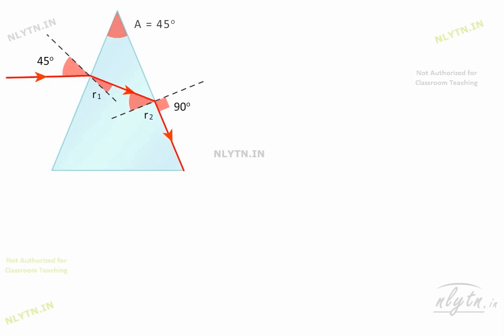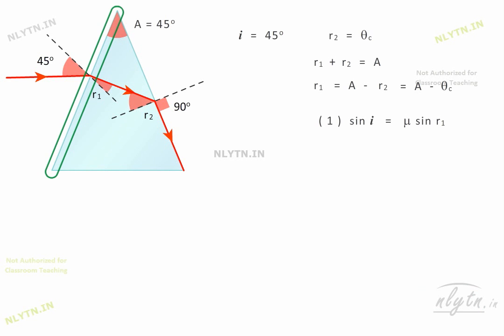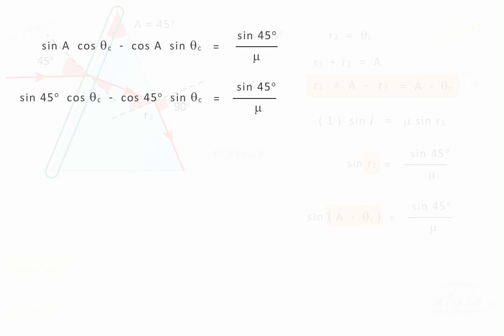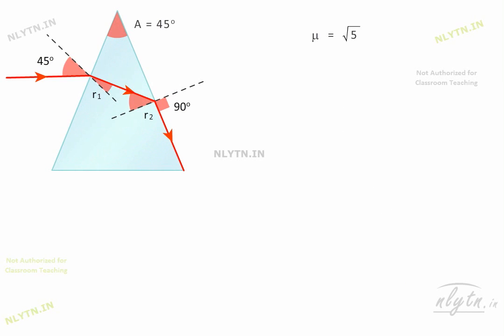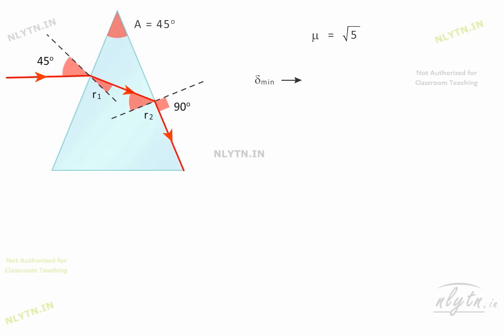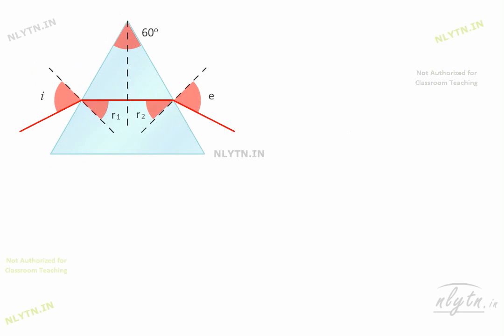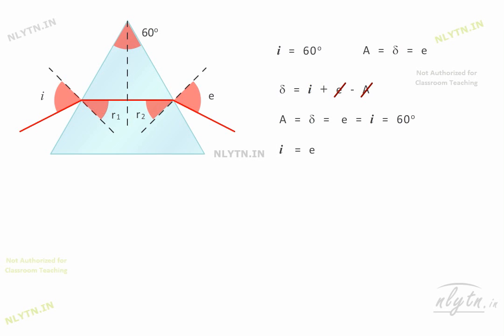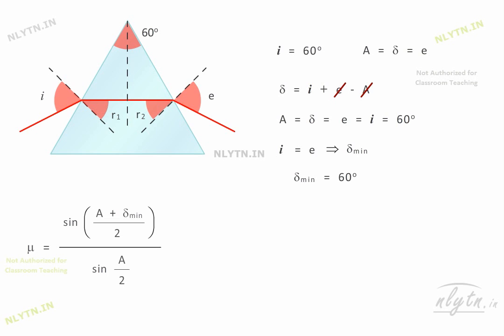Refraction of light through prism question - minimum deviation | Visual Physics for IIT JEE / NEET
Find the refractive index, angle of minimum deviation and angle of incidence for the given conditions.

Question:
1) In an isosceles prism of angle 45 degree, it is found that when the angle of incidence is the same as the prism angle, the emergent ray grazes the emergent surface.
a) Find the refractive index of the material of the prism.
b) Find the angle of incidence for minimum deviation.

2) For a prism, it is found that for an angle of incidence 60 degree, the angle of refraction ‘A’ , angle of deviation ‘d’, and angle of emergence ‘e’ become equal.
a) Find the angle of minimum deviation.
b) Find the refractive index of the material of the prism.

Features:
1. 500+ Short Conceptual Videos with powerful visualisation for crystal-clear understanding of JEE and NEET physics concepts.
2. Thorough and in-depth discussion of each and every topic in short time, needed for JEE Advanced and AIIMS.
3. Points of confusion explained beforehand, which you might get while solving JEE and NEET level questions.
4. Hard-hitting questions to challenge your conceptual understanding.
5. 3500+ Problems with videos and text solution with increasing difficulty-wise structure to help you learn where to apply which concept.
6. Visual Tricks to solve problems faster.